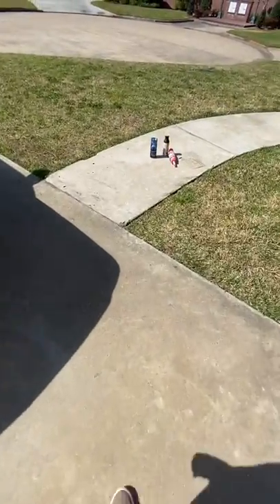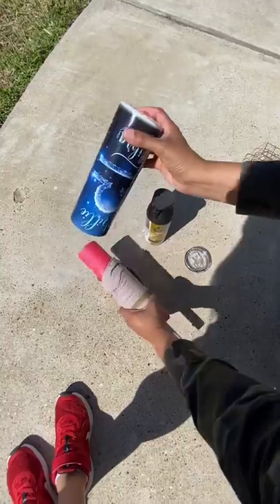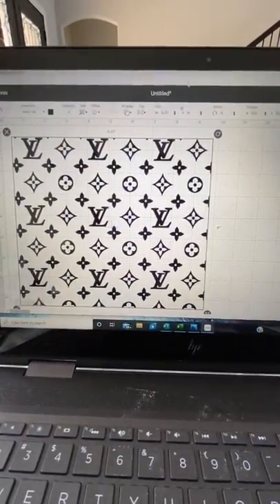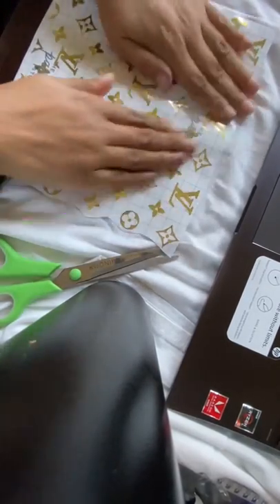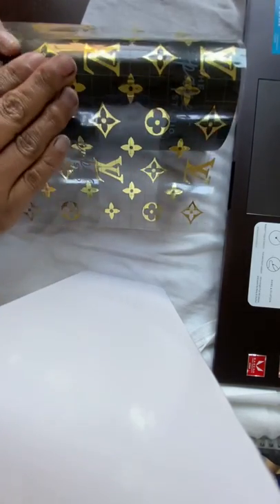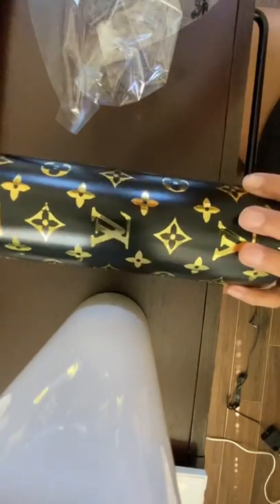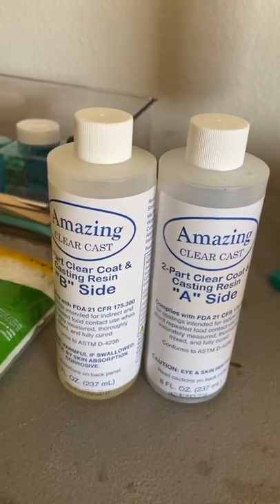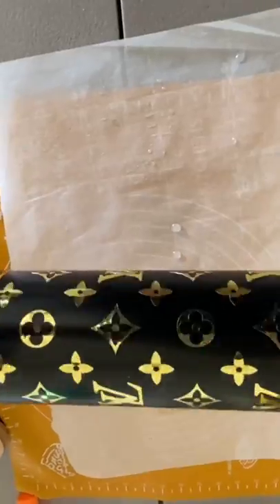Epoxy Tumbler- Sublimation cover up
Using epoxy to make use of sublimation cups that were messed up or “oops” cups.  Do not throw them out.  Save them with epoxy.

LV file for decal